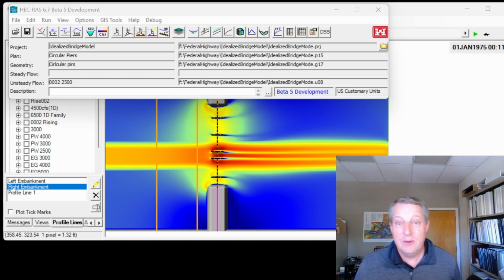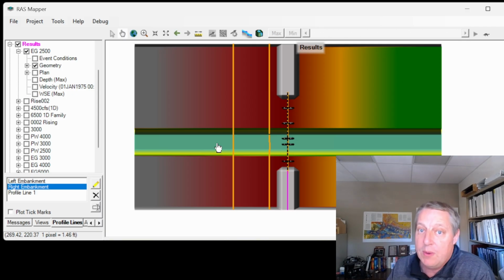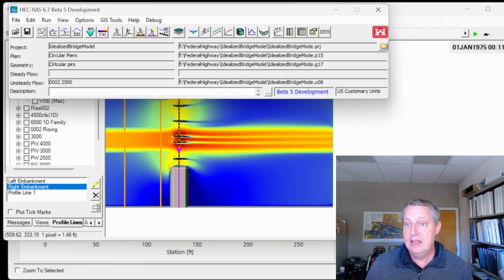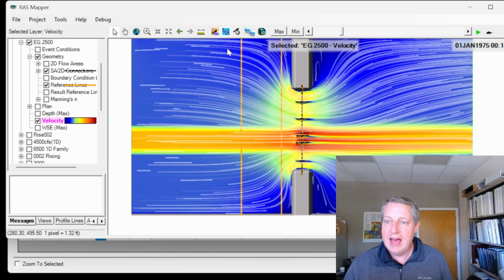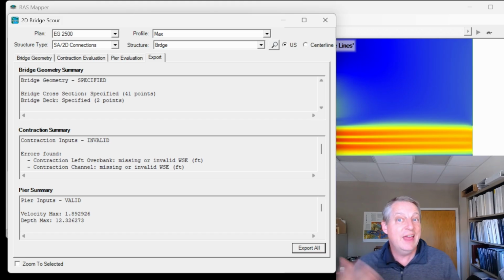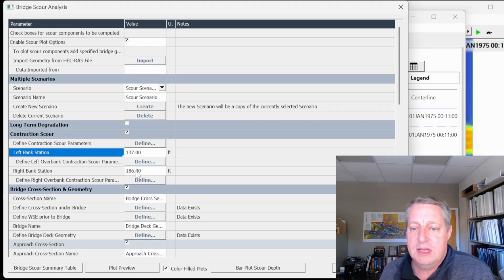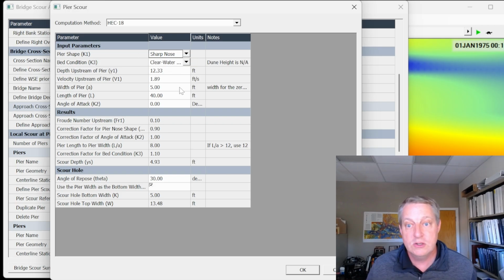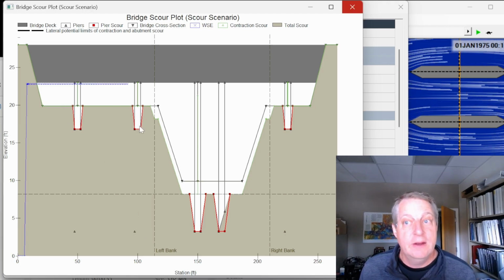2D Bridge Sour (HEC-RAS 6.7 Beta Teaser Trailer)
HEC-RAS 6.7 will write 2D bridge scour variables directly to the Federal Highway Administration's Hydraulic Toolbox file (*.hyd) for HEC-18 Bridge Scour Analysis.

The latest beta version includes Contraction and Pier Scour.
We are also developing detailed documentation on how to use HEC-RAS with the FHWA bridge scour tool here:

This is just an informational video to let you know what's in the beta release and let advanced users test it.

We will unlist this video and release an official tutorial with the final 6.7 release.